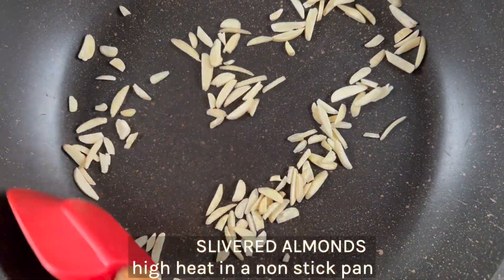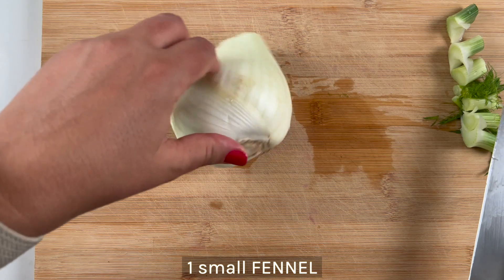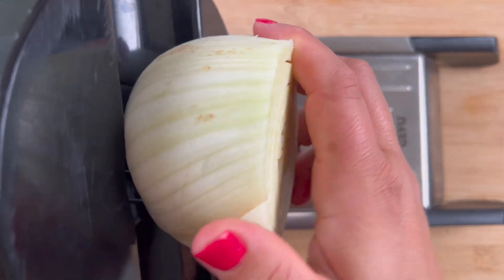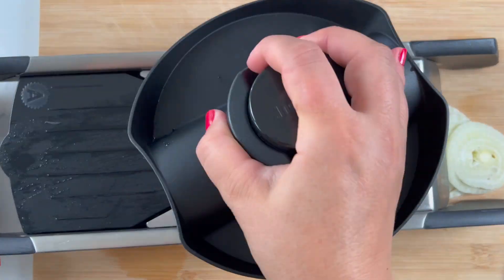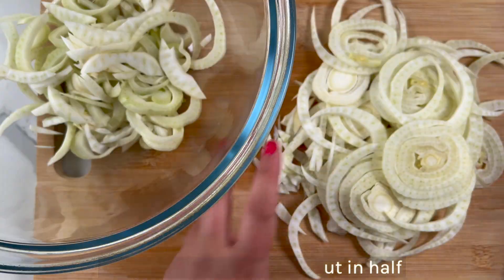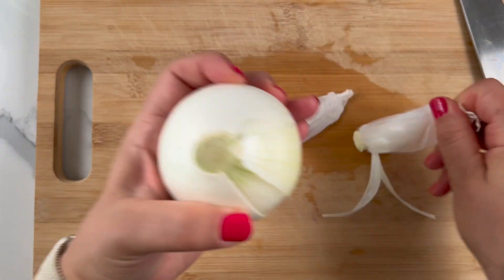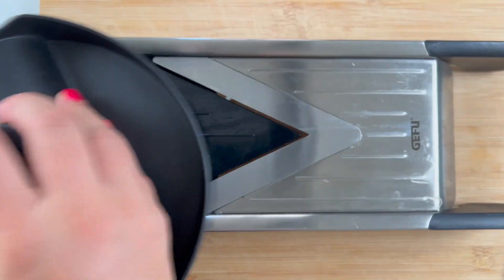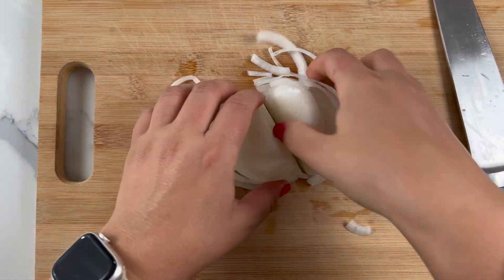Juicy 5 Ingredient Orange and Fennel Salad Without Oil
It is such a lovely side salad.

You'll love eating this orange and fennel salad without oil because;
• It's super easy with loads of flavour
• All the ingredients can be adjusted to your liking
• Enjoy it as a side or turn it into a substantial by adding more to it, e.g., beans, quinoa, tofu

👍 💚  Thank you for your support!!! It will help me grow 😀

If you enjoy my vegan cooking recipes, you can show some support by buying me a coffee Thank you for your generosity.

Did you enjoy this orange and fennel salad recipe? Tag me @plantbasedfolk and use plantbasedfolk to be featured via stories.

sign up and receive a free month